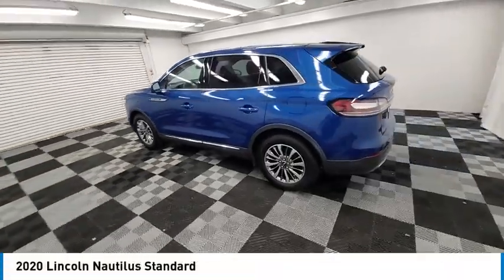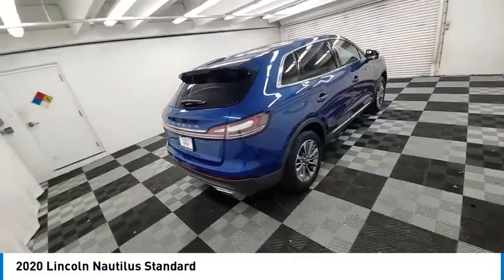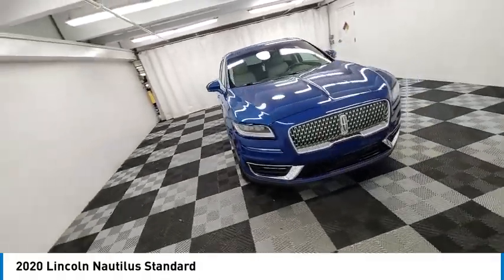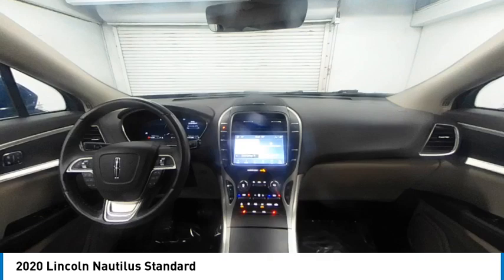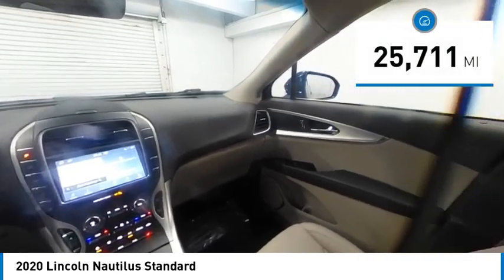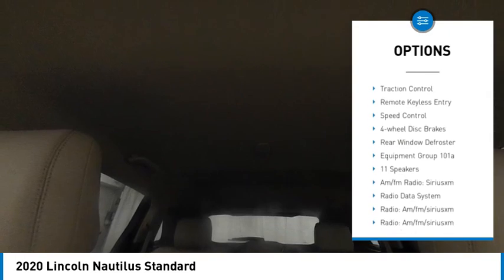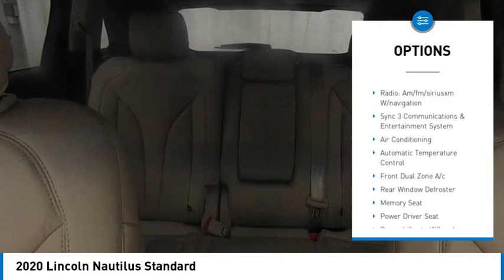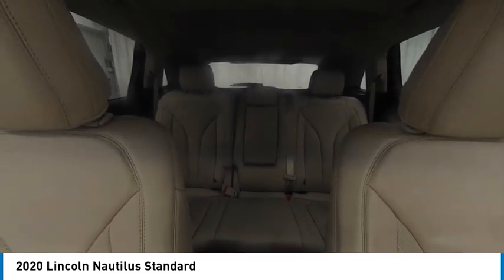2020 Lincoln Nautilus near me coral springs pompano miami fl KLBL15963 KLBL15963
Blue Used 2020 Lincoln Nautilus near me in Davie, Pompano, Fort Lauderdale, Miami FL at Coral Springs Automall

9300 W Atlantic Blvd.

9400 W Atlantic Blvd.

Coral Springs Auto Mall is proud to present you with another True Market Priced Pre-Owned Vehicle. This 2020 Lincoln Nautilus Standard is loaded with the following Factory Options: Equipment Group 101A (Heated Premium Leather Trimmed Bucket Seats, Power Liftgate w/Hands Free Functionality, Premium Leather-Wrapped Steering Wheel, Radio: AM/FM/SiriusXM w/Navigation, SYNC 3 Communications & Entertainment System, Universal Garage Door Opener, and Wheels: 18 Prem Painted Bright Machined Alum), 11 Speakers, 18 Premium Painted Aluminum Wheels, 3.80 Axle Ratio, 4-Wheel Disc Brakes, ABS brakes, Air Conditioning, Alloy wheels, AM/FM radio: SiriusXM, AppLink/Apple CarPlay and Android Auto, Auto High-beam Headlights, Auto-dimming door mirrors, Auto-dimming Rear-View mirror, Auto-leveling suspension, Automatic temperature control, Brake assist, Bumpers: body-color, Compass, Delay-off headlights, Driver door bin, Driver vanity mirror, Dual front impact airbags, Dual front side impact airbags, Electronic Stability Control, Emergency communication system: 911 Assist, Exterior Parking Camera Rear, Four wheel independent suspension, Front anti-roll bar, Front Bucket Seats, Front Center Armrest w/Storage, Front dual zone A/C, Front reading lights, Fully automatic headlights, Heated door mirrors, Heated front seats, Heated Lincoln Soft-Touch Front Bucket Seats, Illuminated entry, Knee airbag, Low tire pressure warning, Memory seat, Occupant sensing airbag, Outside temperature display, Overhead airbag, Overhead console, Panic alarm, Passenger door bin, Passenger vanity mirror, Power door mirrors, Power driver seat, Power Liftgate, Power passenger seat, Power steering, Power windows, Radio data system, Radio: AM/FM/SiriusXM, Rear anti-roll bar, Rear reading lights, Rear seat center armrest, Rear window defroster, Rear window wiper, Remote keyless entry, Security system, Speed control, Speed-sensing steering, Speed-Sensitive Wipers, Split folding rear seat, Spoiler, Steering wheel mounted A/C controls, Steering wheel mounted audio controls, Tachometer, Telescoping steering wheel, Tilt steering wheel, Traction control, Trip computer, Turn signal indicator mirrors, and Variably intermittent wipers!!brbrCoral Springs Auto Mall is a family owned dealership that has served the South Florida community with quality new and used cars since 1985. During this time weve had the chance to grow and learn with our community and sharpen the skills of our staff to provide better customer service while saving you money. The sales, service, and finance specialists are more than knowledgeable and eager to provide you with top notch car buying experience. Coral Springs Auto Mall wants to set the bar a bit higher when it comes to taking care of our customers and their new, used, or certified pre-owned .